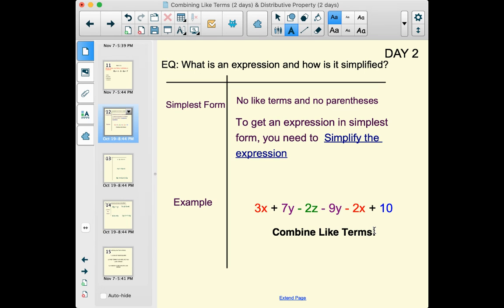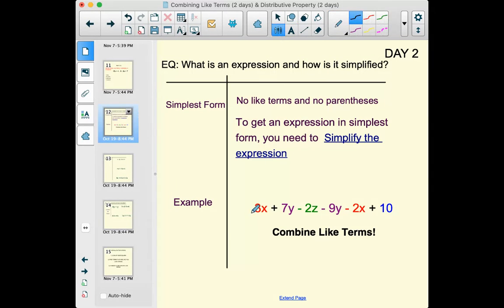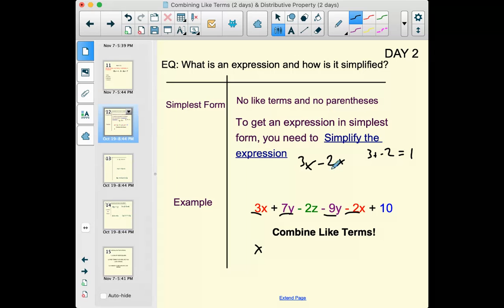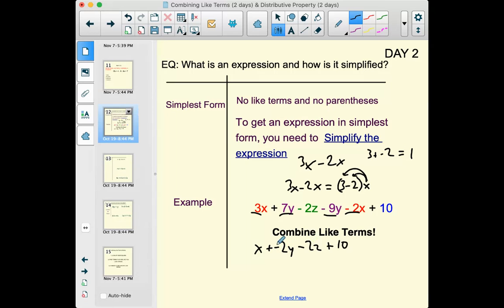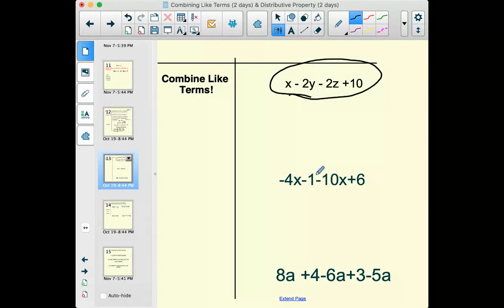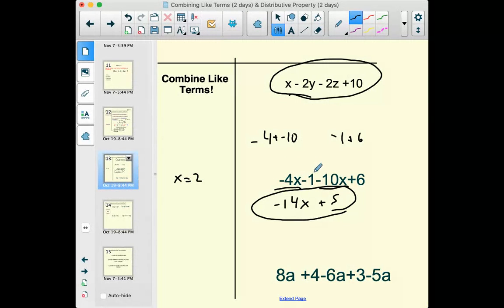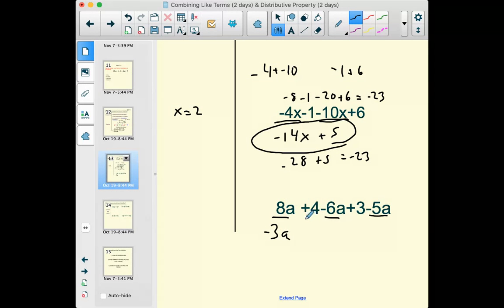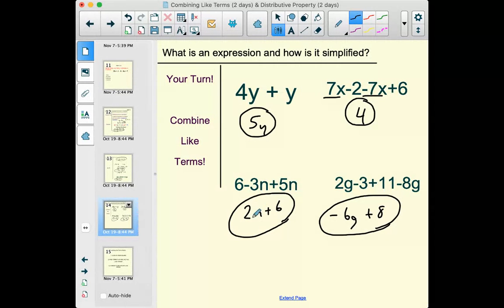Combining like terms